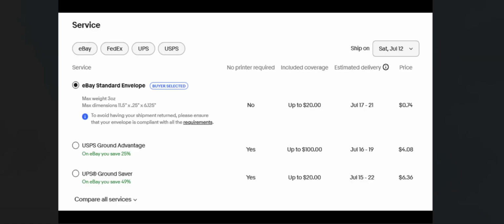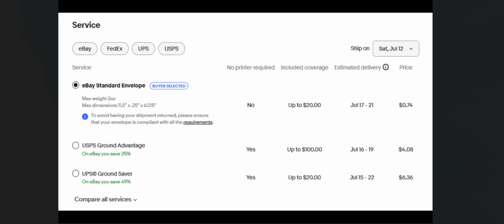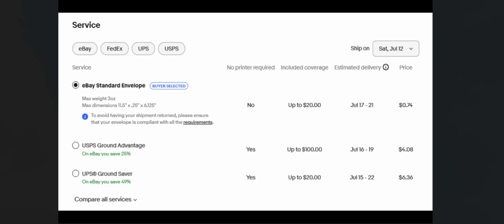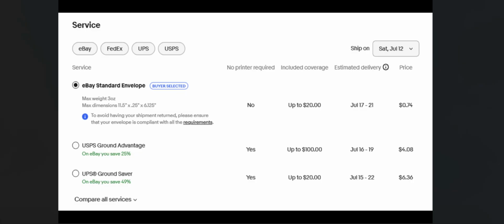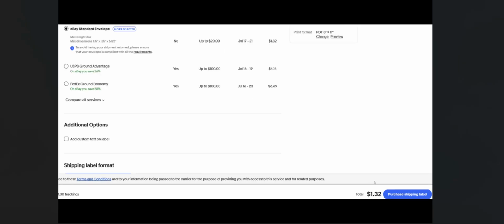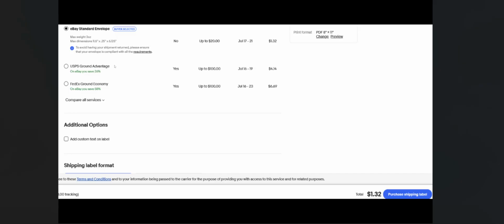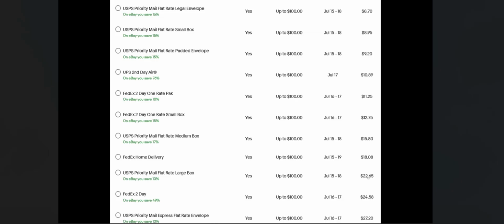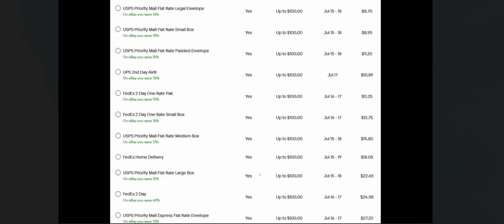Shipping cost has gone up AGAIN